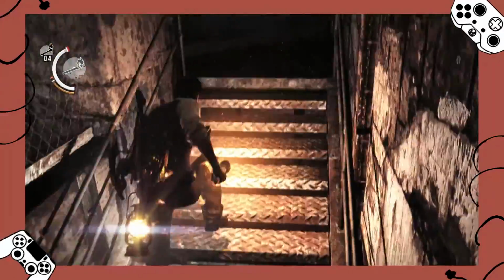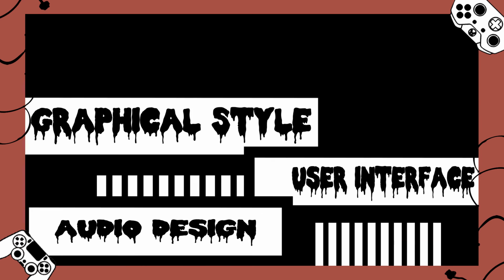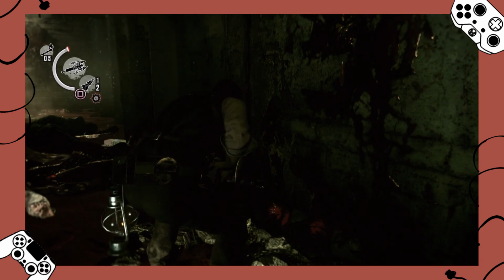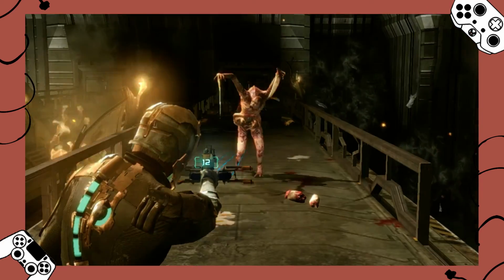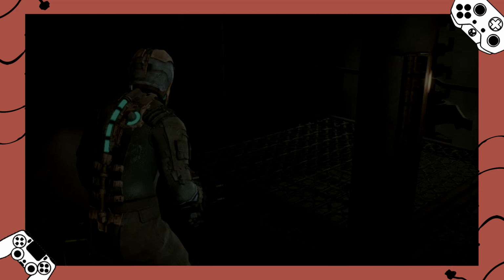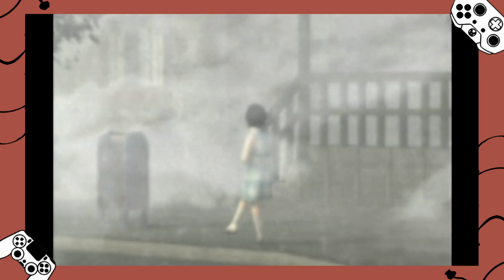Winestains Journey and Analysis - Aspects Of Horror - Presentation (Spoilers)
In this installment we look at the presentation of video games and how they effect the horror experience. This part two of a thirteen part series. Check in again at end of the month to see my next findings.

Games in the Video:
Dead Space, Condemned: Criminal Origins, Vampyr, Resident Evil DC, Resident Evil Remake Remaster, Resident Evil 4, Resident Evil 7 , Outlast, Home, Until Dawn, Walking Dead Season 1, Silent Hill, Manhunt, Last of Us